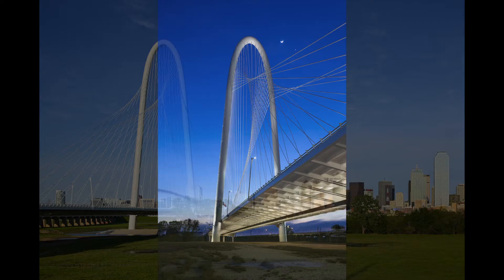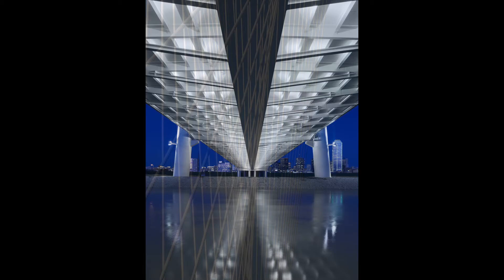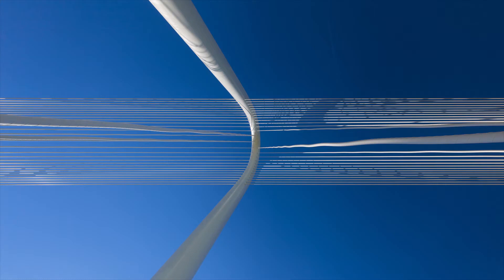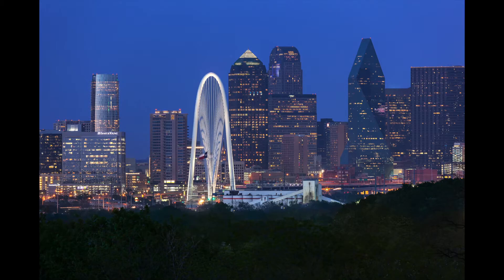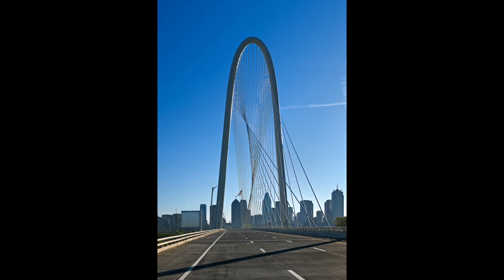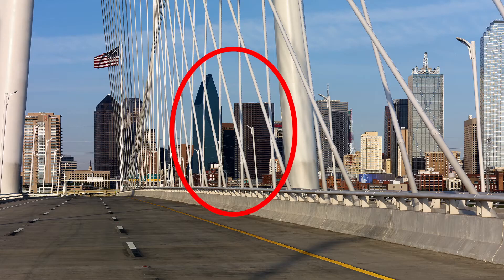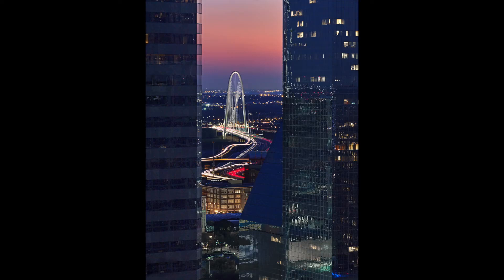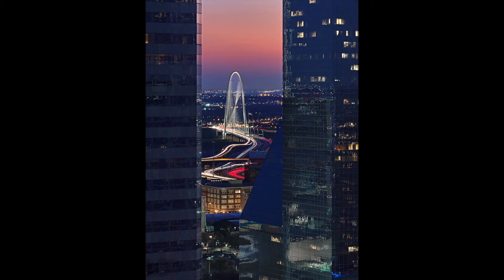Alan Karchmer: Establishing Context Featuring Margaret Hunt Hill Bridge in Dallas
National Building Museum Presents Photographer Alan Karchmer from a 12-part video series on some of his favorite images.  Here's #10, on Establishing Context featuring Margaret Hunt Hill Bridge in Dallas.